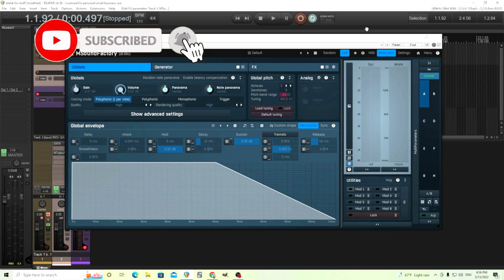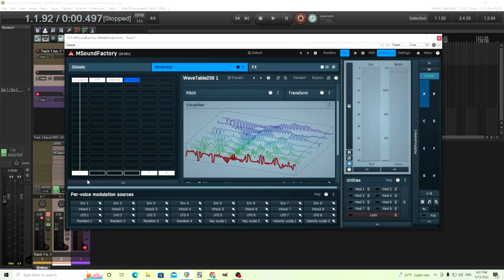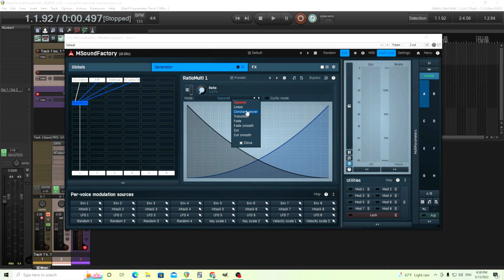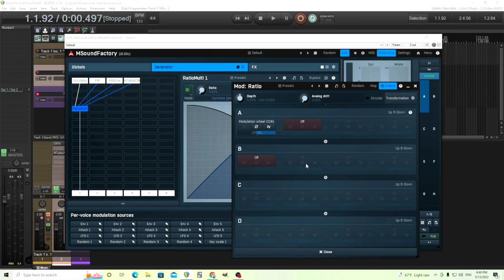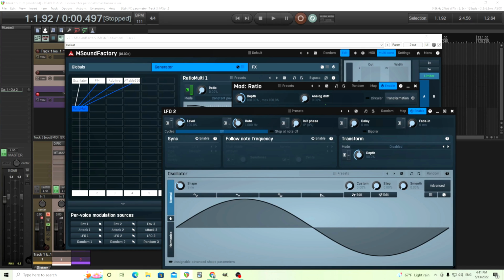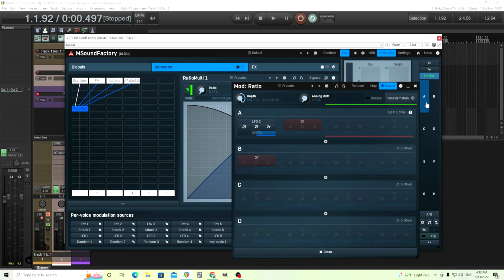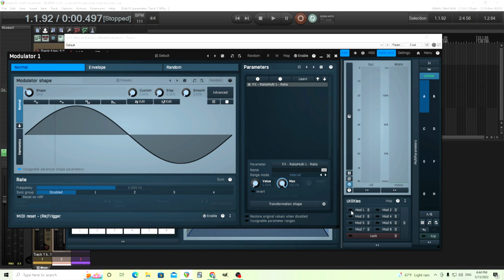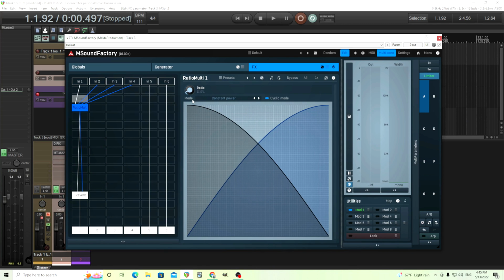Morph Between Sounds in MSoundfactory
MSoundfactory has lots of different sounds available, but in this video I'll show you how you can morph between them in various ways or switch between them randomly. The ratiomulti module maybe something that you're not so familiar with, but it is very useful. This is a great technique for evolving atmospheres and organic leads.